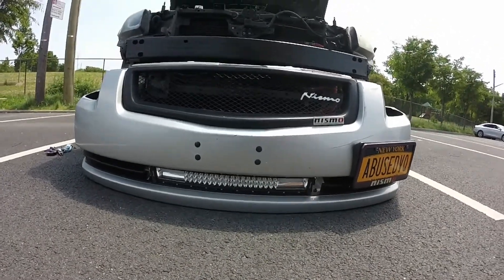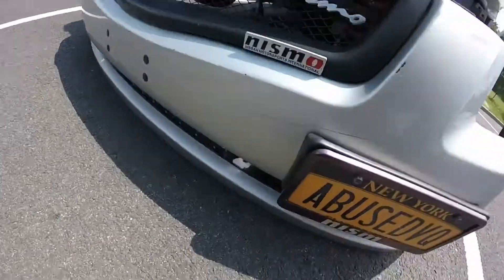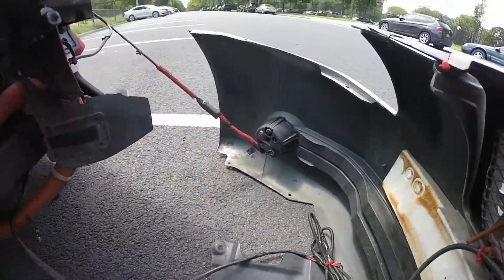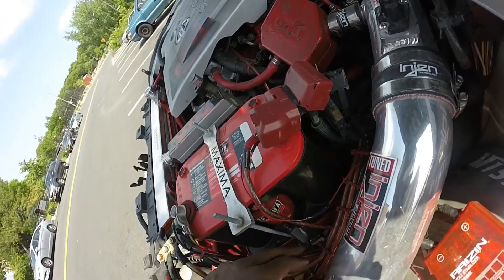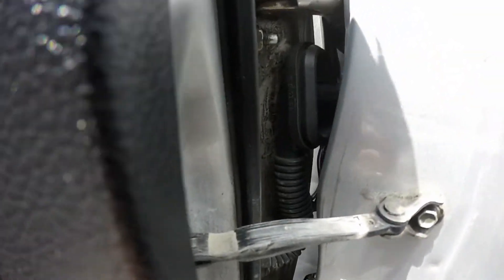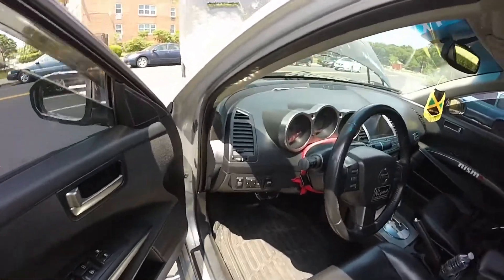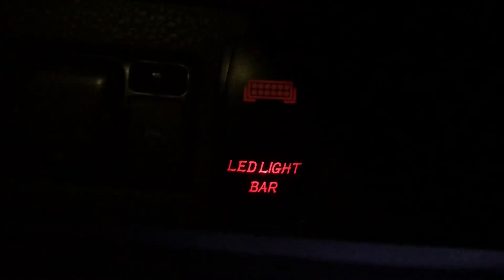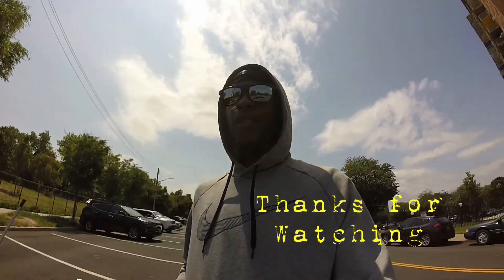Light Bar Install 04-06 Maxima —__— Silver Surfer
What’s going on Tube.? I put together a small vid on how I went about installing a LED Light Bar in my lower front bumper. Here is a link to check out the light bar below.  Hope this helps to anyone looking to do this particular mod.

Check out 10D Quad Row 32inch 2160W Curved Led Light Bar Combo Offroad Jeep Dual Color 36" via @eBay

MICTUNING HD +Wiring Harness 12 AWG 600W LED Work Light Bar 60A Relay Red Switch